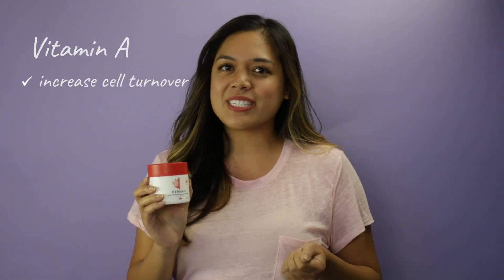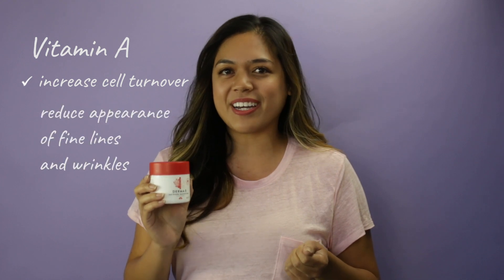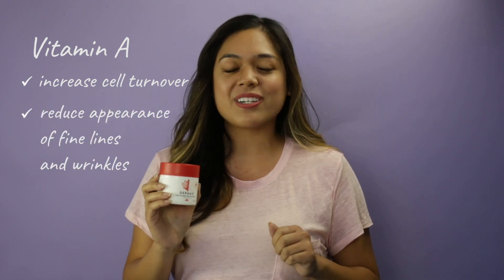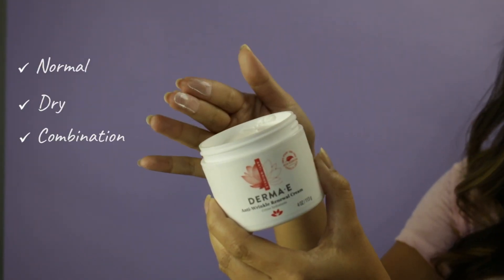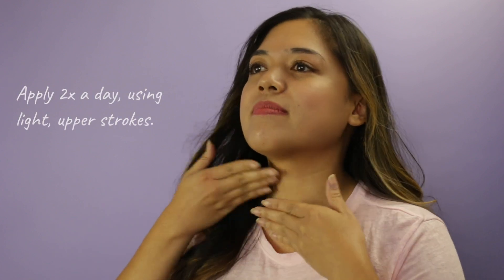DERMA E Anti-Wrinkle Cream • Vitamin A Cream | Cruelty Free, Natural Skin Care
Enhance surface cellular renewal to diminish the appearance of age lines and wrinkles with DERMA E Anti-Wrinkle Renewal Cream.

This luxurious cream contains Vitamin A (Retinyl Palmitate) commonly referred to as the "skin vitamin," best known for its surface cell renewal properties. Enriched with antioxidant Vitamin E, skin-calming Allantoin and Panthenol, and nourishing oils to help improve the appearance of fine lines and wrinkles.

Our rich, high potency Vitamin A cream helps to visibly refine skin helping to diminish the appearance of fine lines and wrinkles.

Enriched with:

Vitamin A: helps to reduce the look of fine lines and wrinkles for a fresher, newer appearance.

 Enriched with Vitamin E, Allantoin, Panthenol to help nourish and intensely moisturize skin. Formulated with rich vitamins and antioxidants to help enhance skin’s youthful appearance.